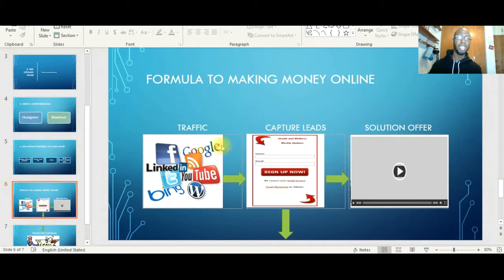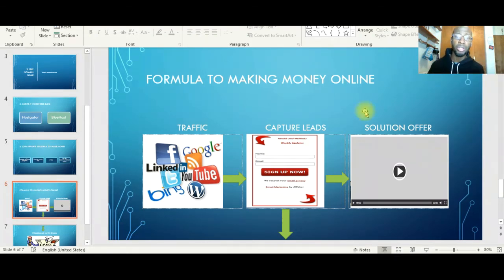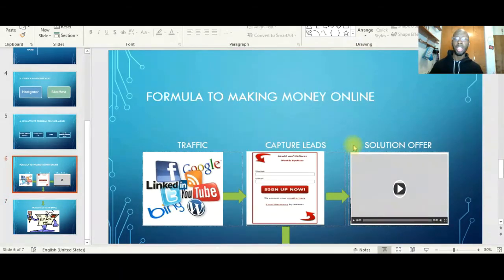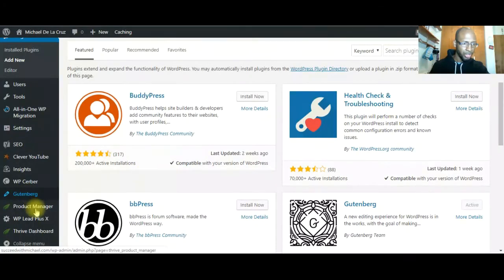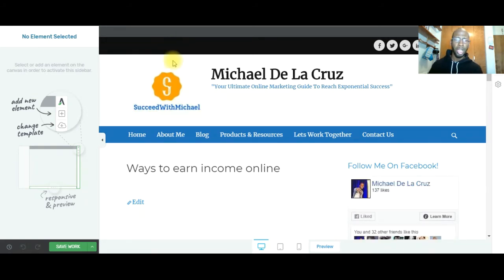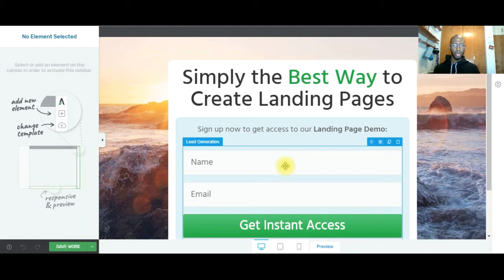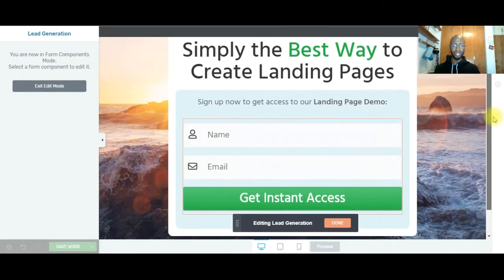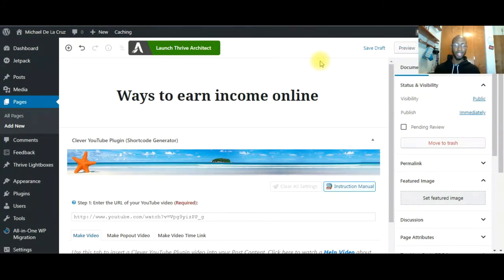Squeeze Page Tutorial - How to Create a Squeeze Page Using A Wordpress Blog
My #1 recommended system for earning a full-time income from the comfort of your

If you want to be able to create unlimited landing pages or squeeze pages, in this video you're going to learn how to create a squeeze page also known as a capture page using a wordpress blog.

Michael De La Cruz

▼ Michael De La Cruz Online ▼

However, I like my subscribers to be fully informed before they make a decision.

This is always done so with the utmost integrity.